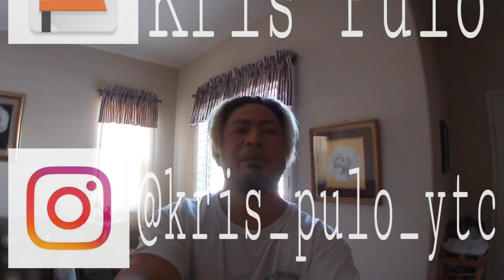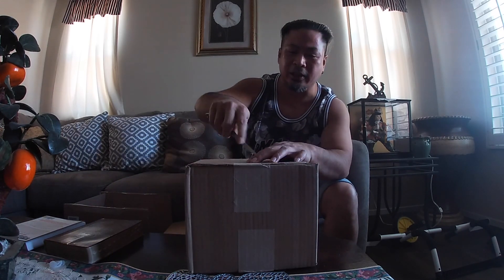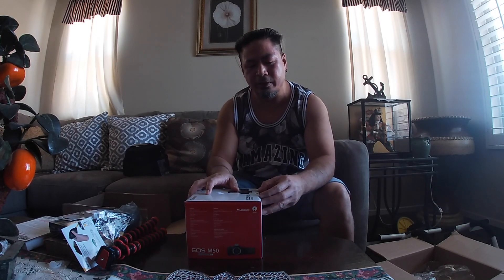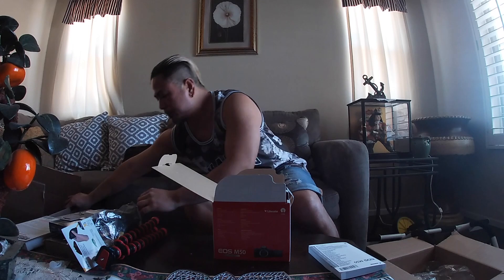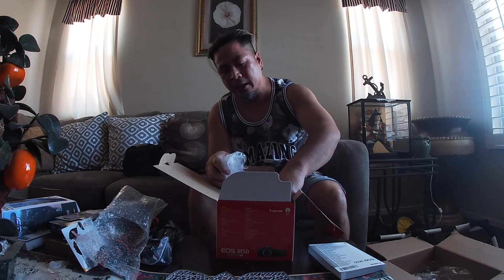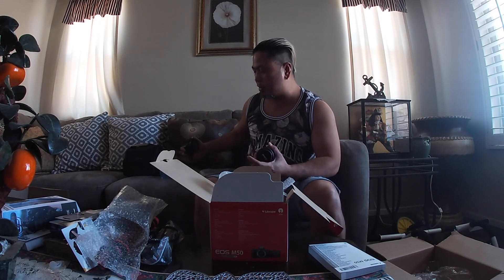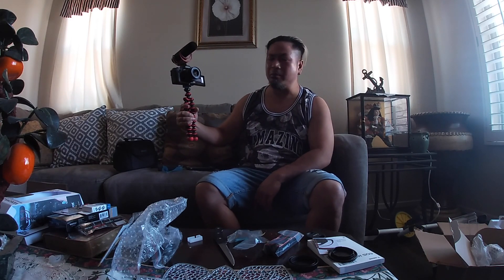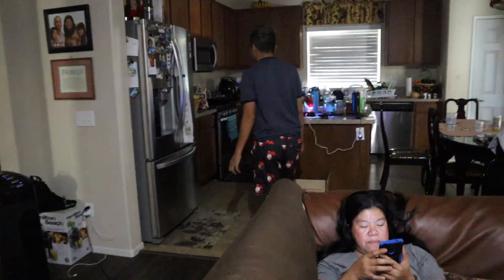Unboxing a mystery box from Amazon/ What could this be?/Pinoy life in America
Just thought I'd share a little video for you guys. unboxing. watch till theend to see...what's inside the box
And if you like this video please give it a thumbs up and subscribe to my channel and also send me a comment of what kind of videos you would like me to do next time.
Follow me also on Instagram : @kris_pulo_ytc
I also have a fb page Kris Pulo. talk to you guys later and stay safe and positive. God Bless.